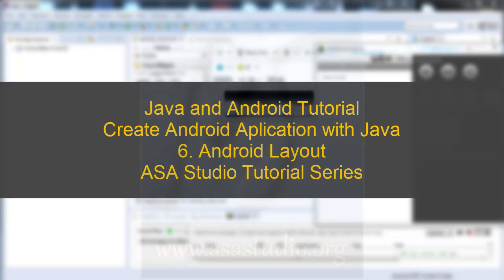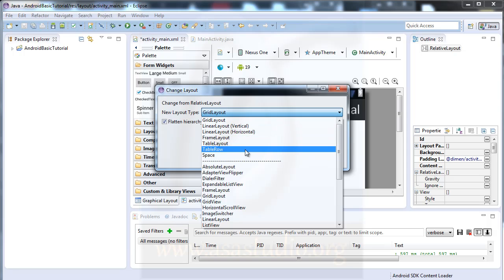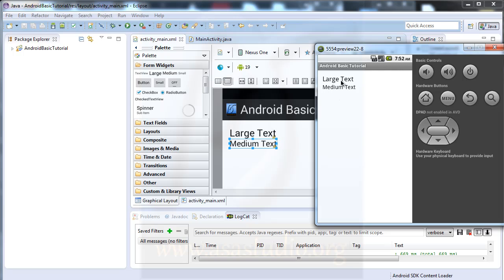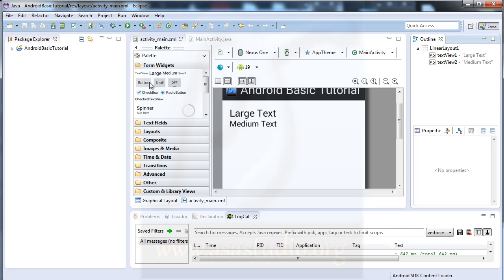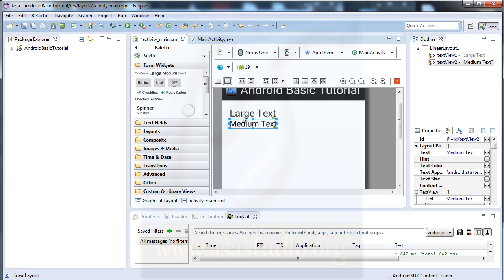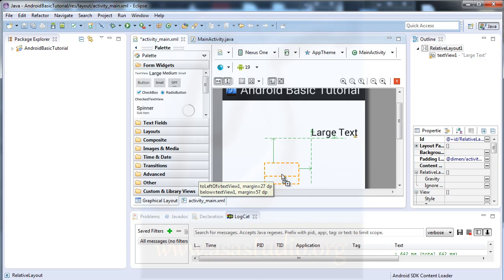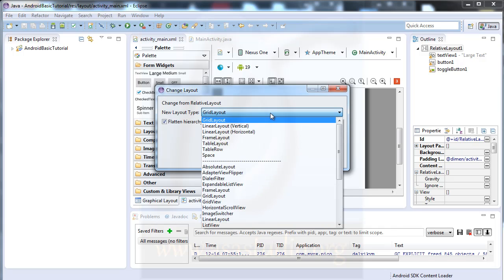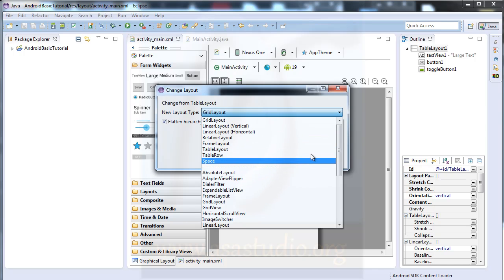Create Android Aplication with Java, EN 6, Android Layout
In Android Application Development with Java video 6, I'll show you some layout view that we can use to manage multiple components in our application.

Best Regards